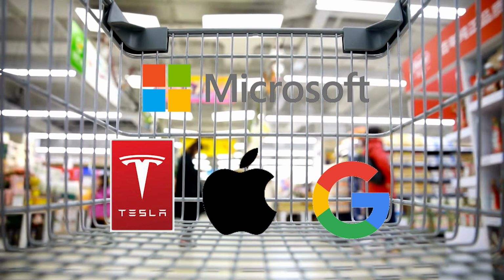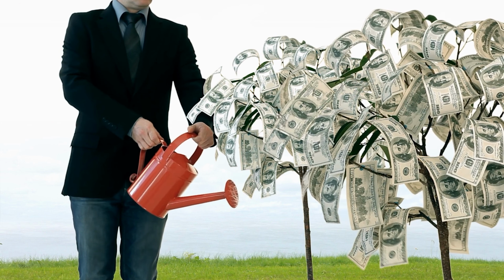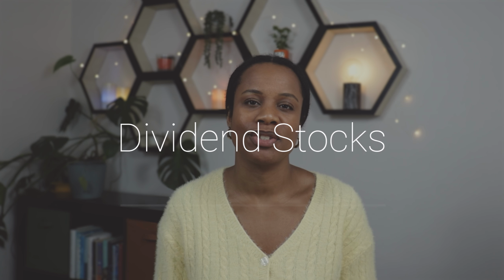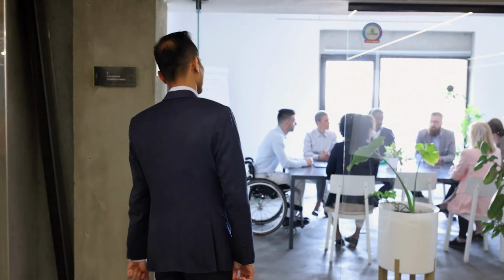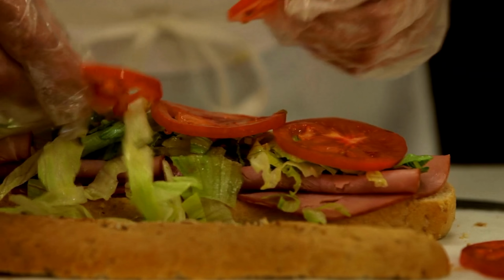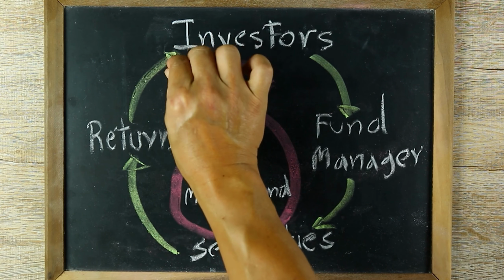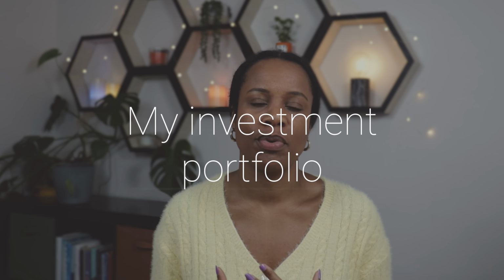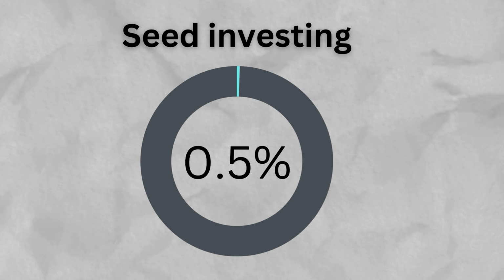How to Build a Diversified Investment Portfolio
The famous proverb...'don't put all your eggs in one basket' is certainly one that rings true in the investment game.

In this video, I'll be running through the different assets that you can invest in to build a diversified investment portfolio. Diversification is crucial for any investor because it spreads out the risk across different asset classes, reducing the overall risk of your investment portfolio.

Hopefully by the end of the video, you'll have a clear understanding of the different assets and investment types that you can use to build a diversified investment portfolio. You'll be able to choose the right mix of assets based on your investment objectives and risk tolerance, and be on your way to building a portfolio that can provide long-term financial success.

💷FREE SHARES
Trading 212 – Sign up, fund your account and we’ll both get a FREE share up to the value of £100:

Freetrade – Sign up, deposit at least £10 and we’ll both receive a FREE share up to the value of £100:

⏱TIME STAMPS:
0:00 Intro
01:02 Financial Health Checks
1:18 Defensive vs Growth Investments
4:15 ETFs
5:19 Individual Stocks & Shares
7:18 Dividend Stocks
7:55 Growth Stocks
8:43 Mutual Funds
10:10 Property
12:00 REITS
12:43 Fixed Term Deposits
13:47  Bonds
15:09 Gold & Precious Metals
15:52 Cryptocurrency
16:57 Other Alternative Investments
18:11 My Investment Portfolio Mix
19:02  Outro